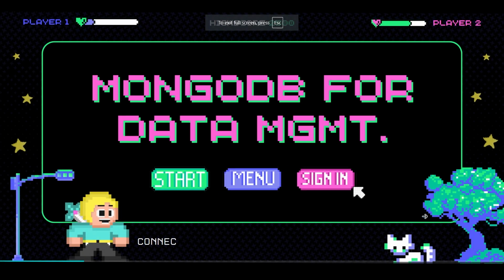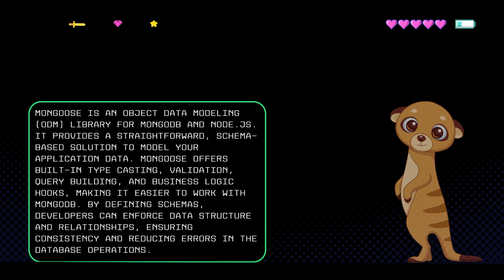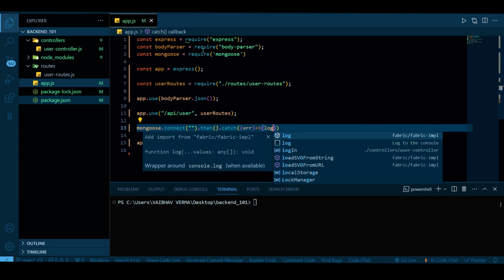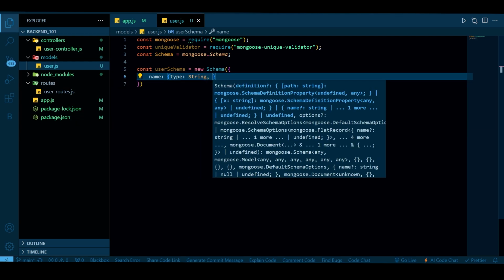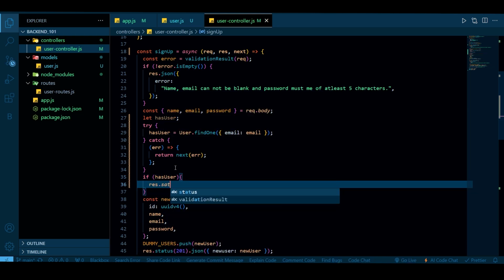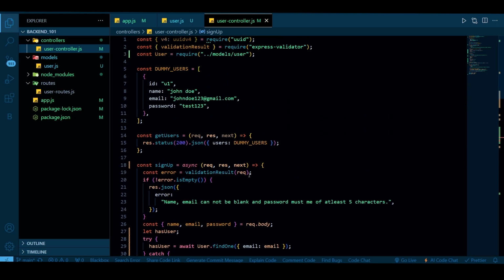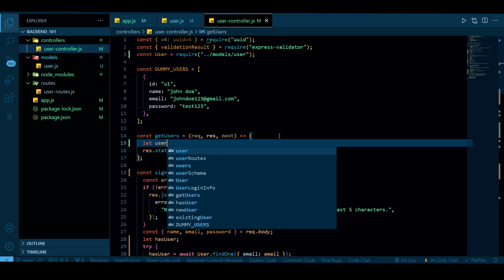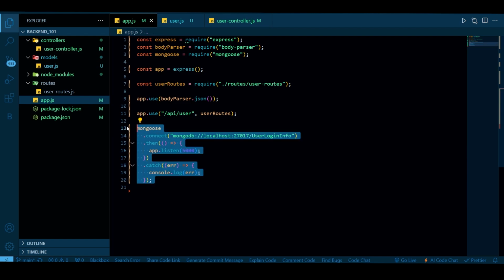MongoDB with NodeJS & Express.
Today, we will connect our database to the backend server using node.js, express and mongoose. We will also test our API's on postman and see them in action!
Keep following for more such interesting and easy CSS/JS for your websites.
Song: Roots Music composed and recorded by Oak Studios.